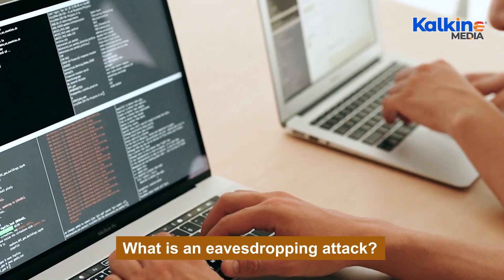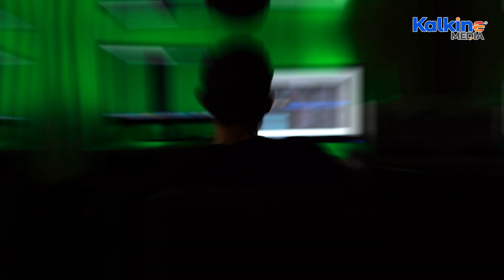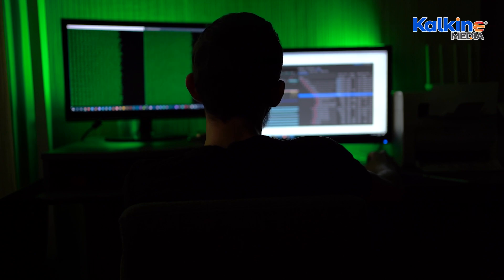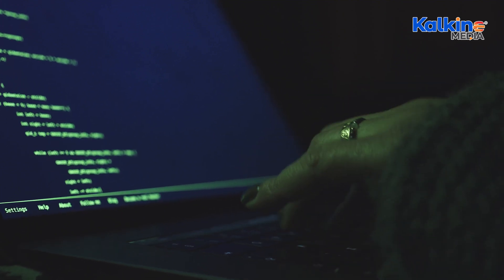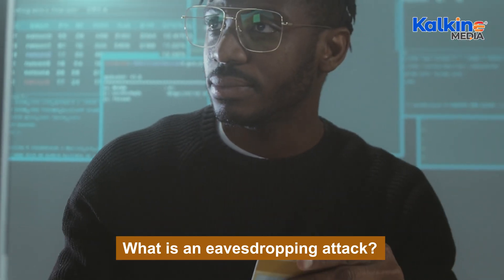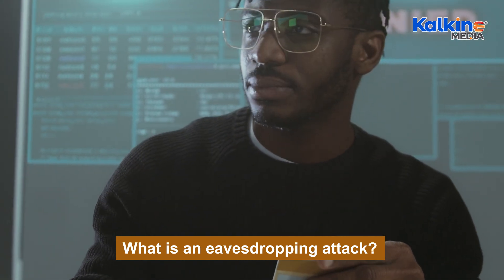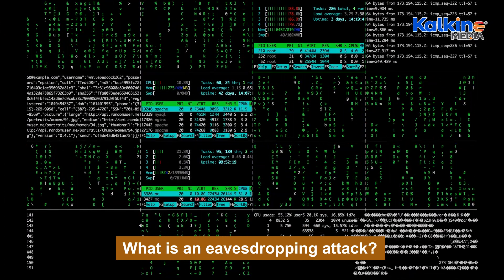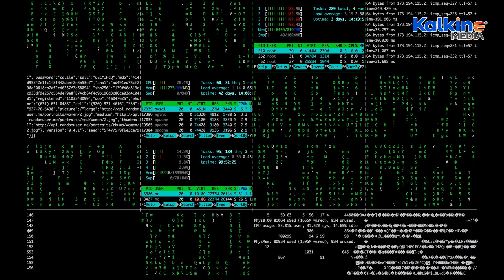What is an eavesdropping attack?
Eavesdropping attacks, also known as snooping or sniffing, are a growing cybersecurity threat targeting your personal and business information. Learn how attackers exploit unsecured networks, use methods like data sniffing, and even install spyware to intercept sensitive data. This video explains common attack methods, including VoIP system hacks and spouseware, and provides essential tips on preventing eavesdropping attacks. Discover how encryption, secure infrastructures, and digital literacy can protect your communications and keep your data safe from cybercriminals.